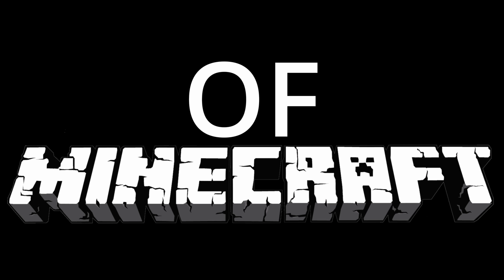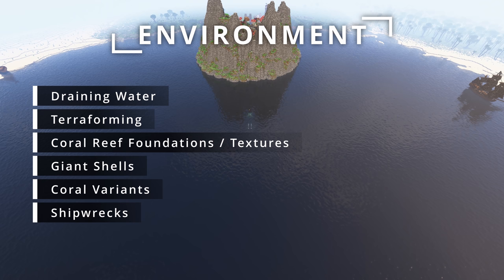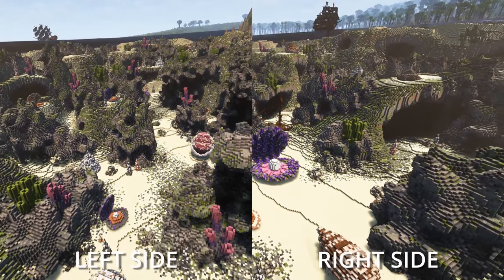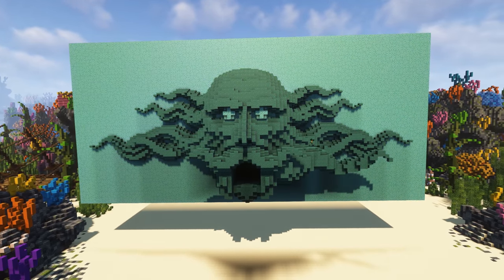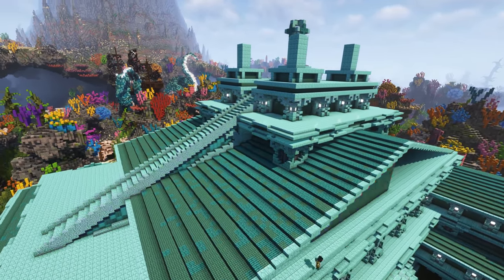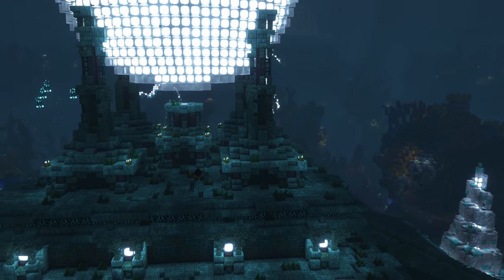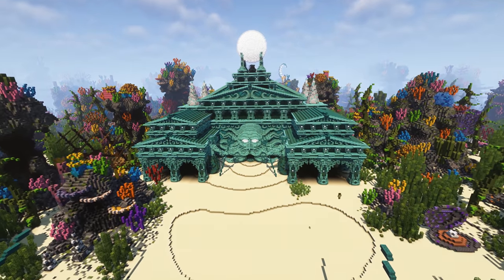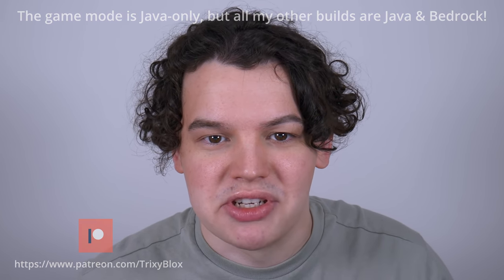Transforming EVERY Biome In Minecraft - The ULTIMATE Survival World | Part 8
We've transformed pretty much every major Minecraft structure at this point, so how about we upgrade that Ocean Monument! 🌊 200,000 LIKES for Part 9 of the ULTIMATE Survival World or I'll delete the world and NEVER fulfill my destiny of upgrading the entire universe.

Second Channel:
● ● ● ● ● ● ● ● ♪♫ Artists' Credits ♫♪ ● ● ● ● ● ● ● ●

Mods & Plugins Used:
Optifine
Replay Mod
World Edit
Voxel Sniper
Hydrogen
Lithium
Phosphor
Iris
Sodium